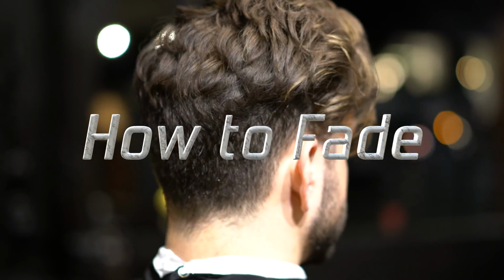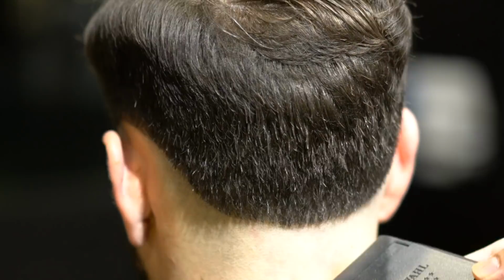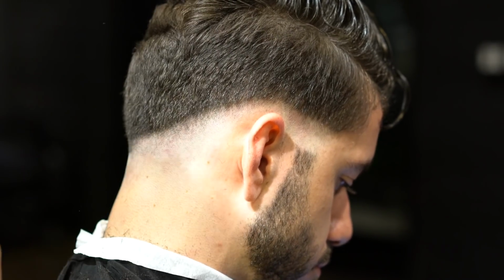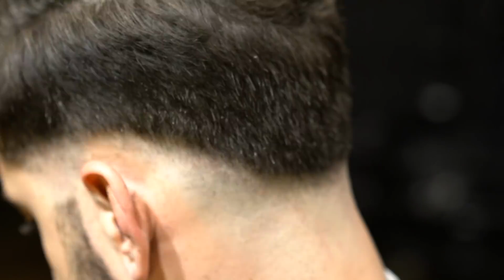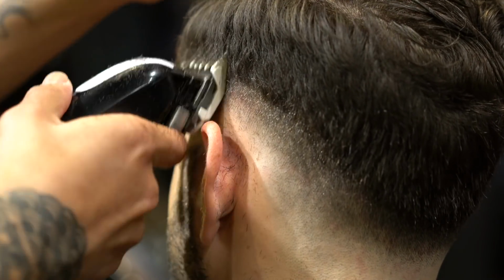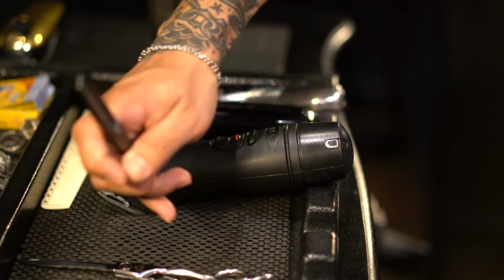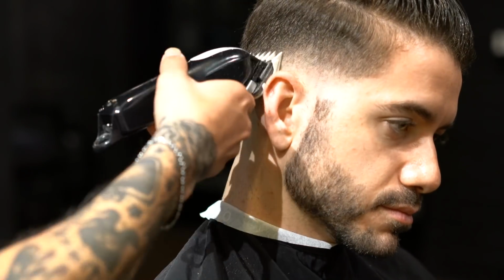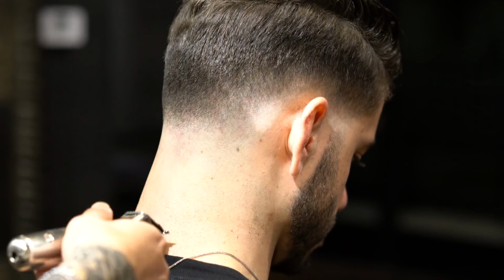HOW TO FADE UNDERCUT/STEP BY STEP featuring ALEX COSTA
Finally getting this video out, I know a lot of you guys ask how I do Alex costa's hair, well here you have it enjoy.